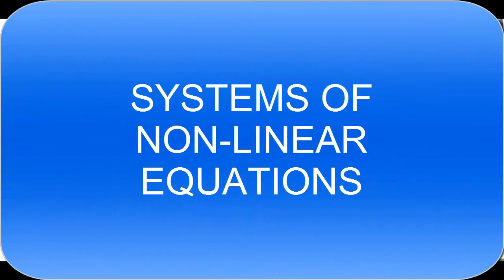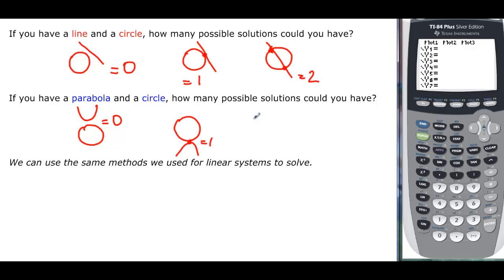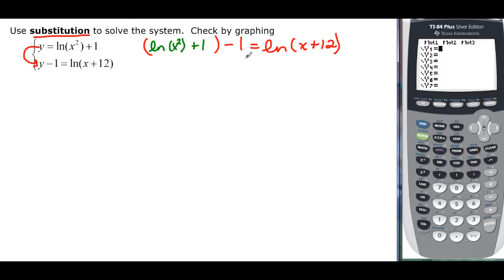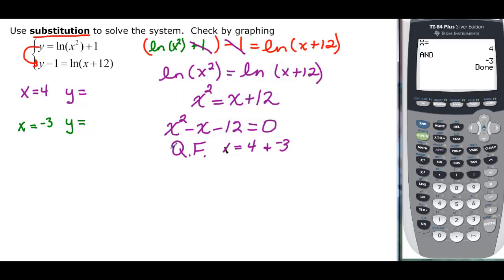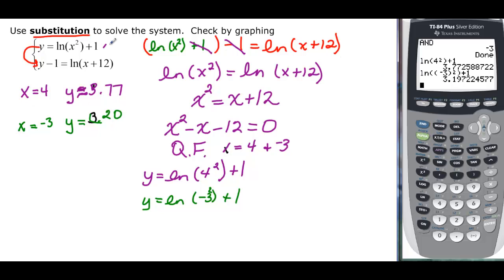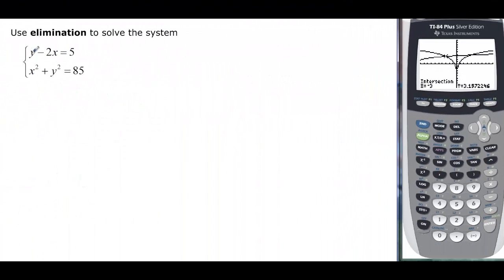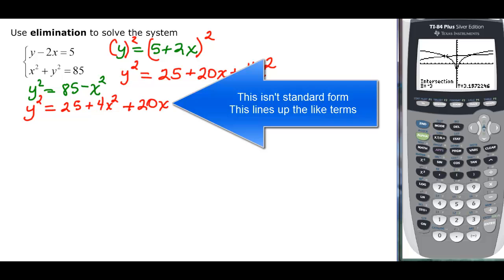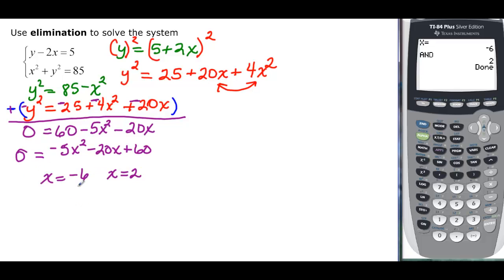122.6.3.1 Non-Linear Systems of Equations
Solves non-linear systems using graphing, substitution and elimination.